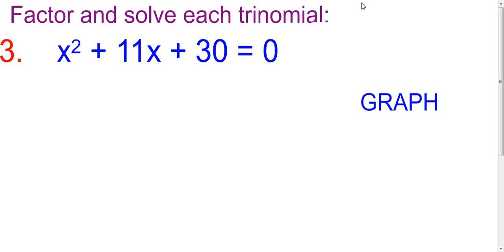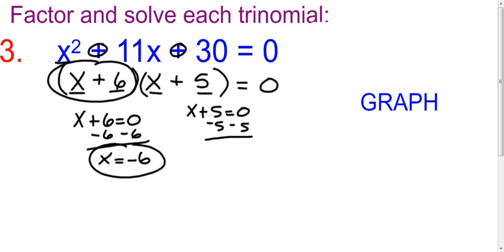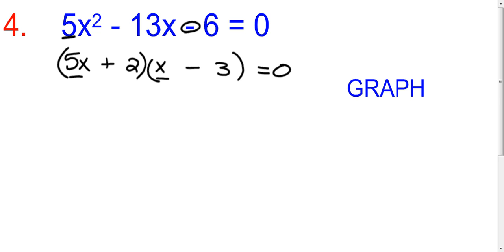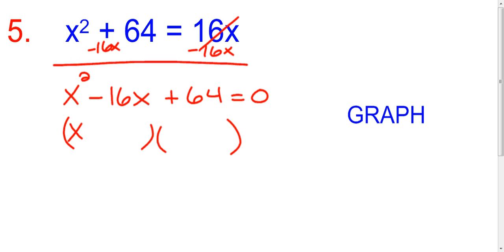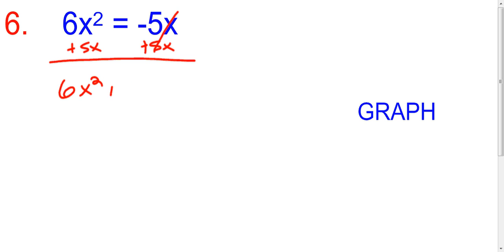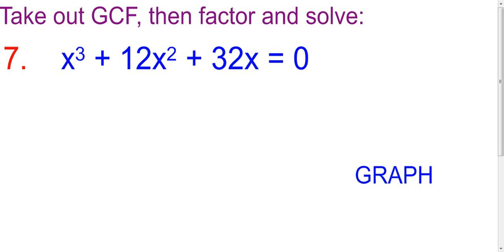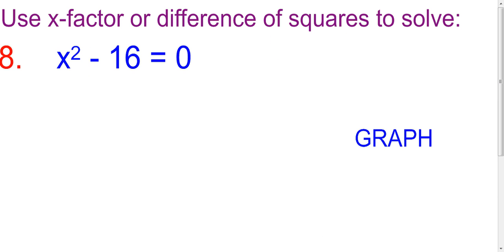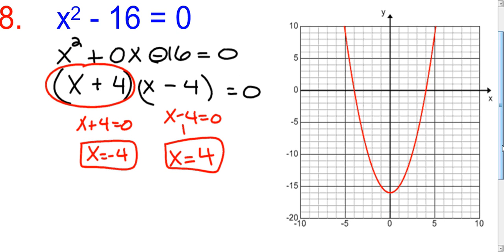6 1 B Factor and Solve Quadratic Functions